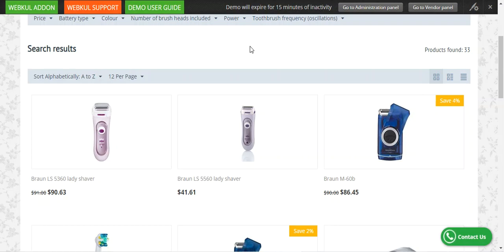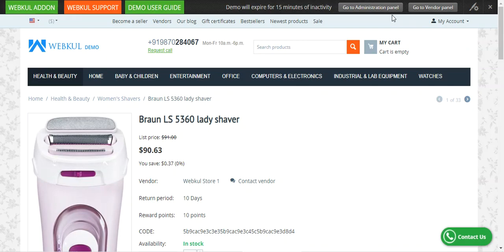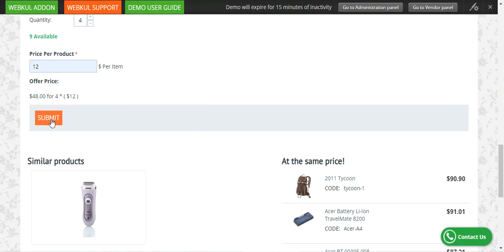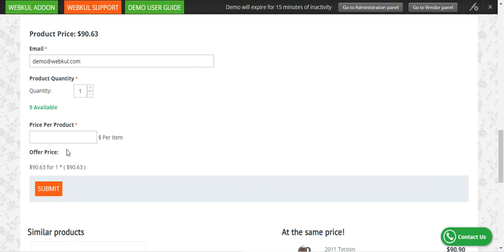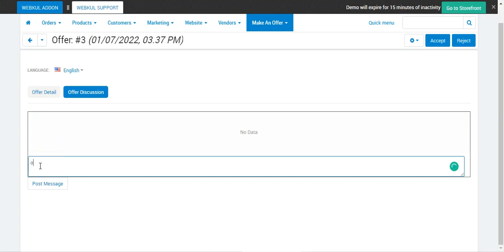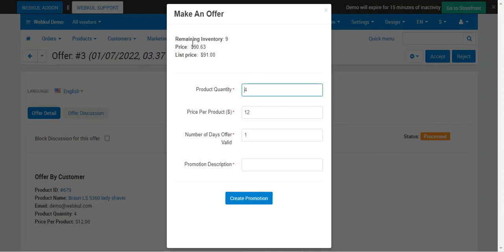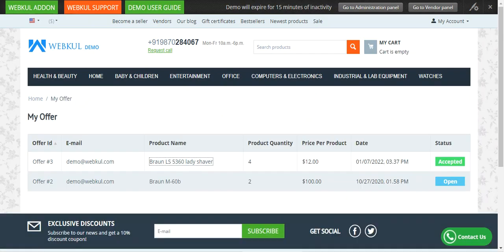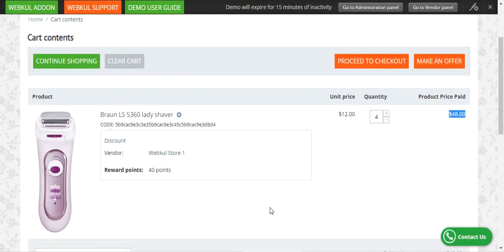CS Cart Make An Offer Add On - Overview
CS-Cart Make An Offer: This module gives your customers’ easiest way to request a lower price for your products. The admin allows to enable” Make An Offer” for their products and get the request quotes from the customers the module is ideal for stores providing custom services or specific to stores that would benefit from the customer being suitable to place a custom quotation.

2. Raise a Ticket via our HelpDesk system